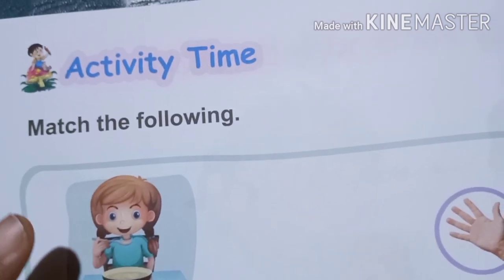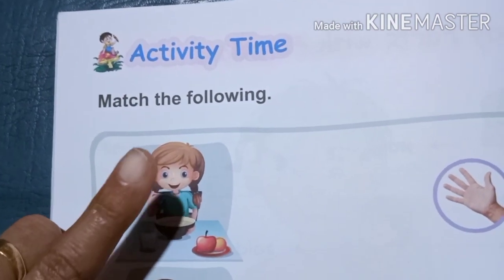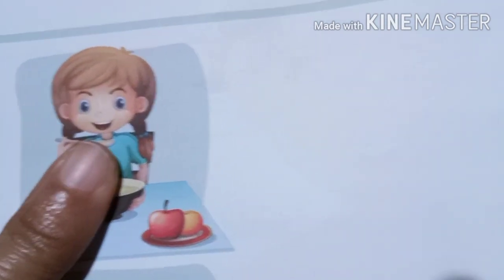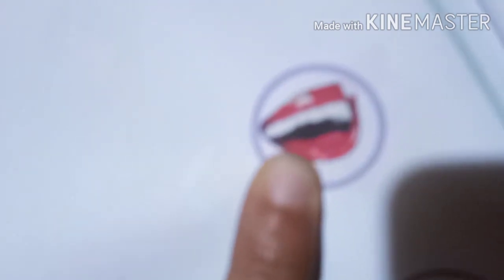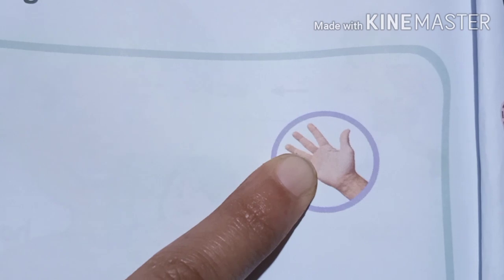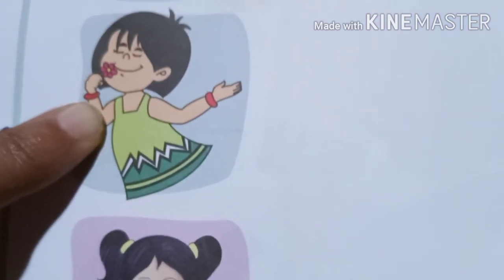LKG MODULE 1GENERAL AWARENESS